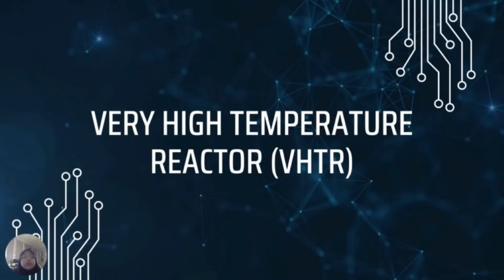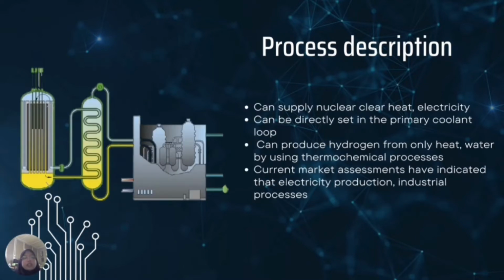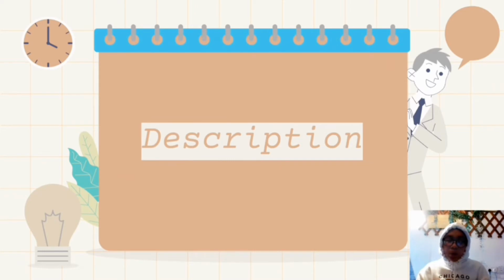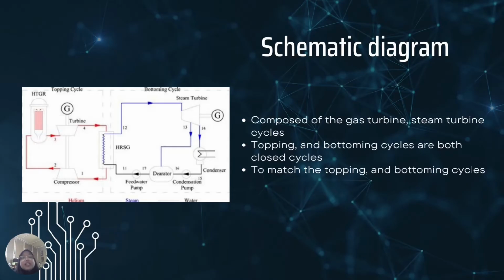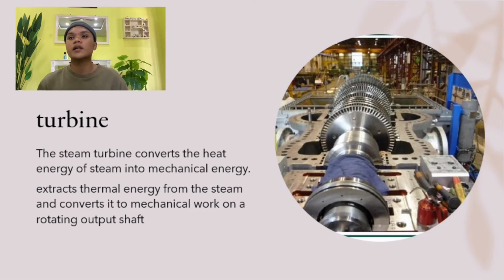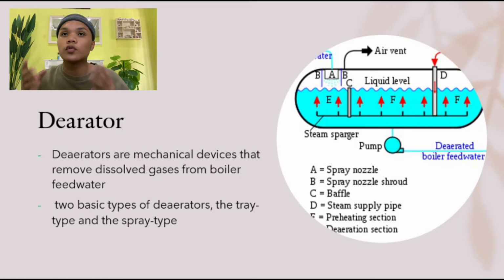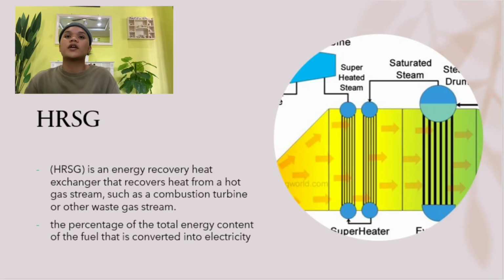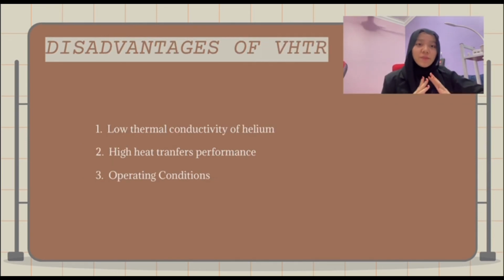CASE STUDY REACTOR GROUP A4 CKD2003 L01 P1